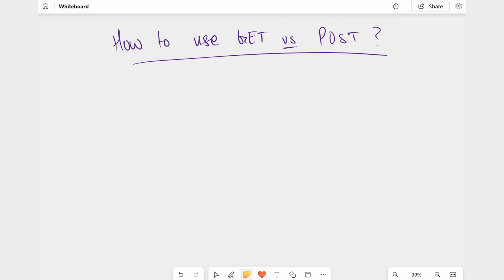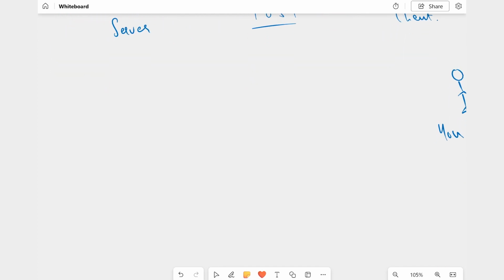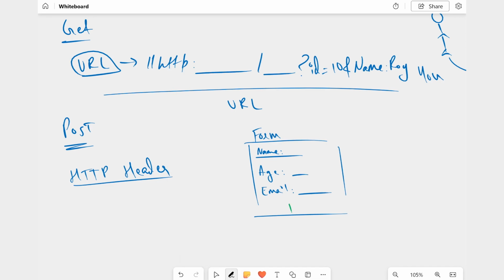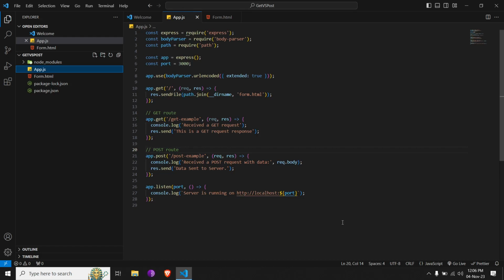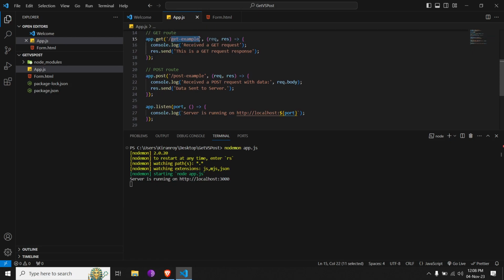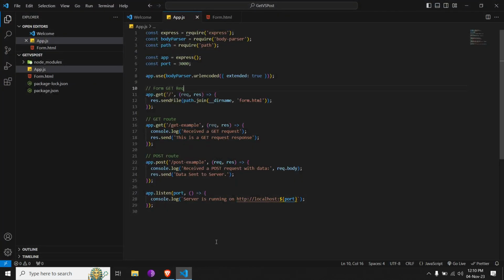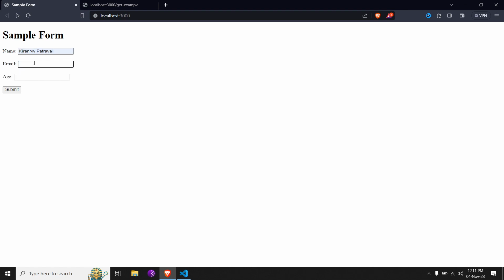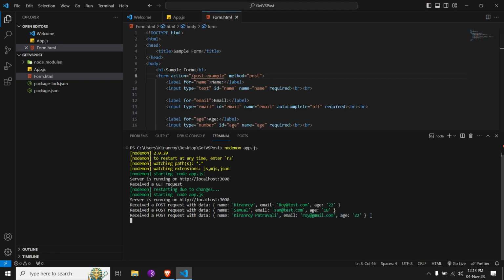Mastering GET vs POST in HTTP: Valuable Insights for Coding and Architecture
In this video, we break down the differences between HTTP's GET and POST methods. We explain the key concepts, show you practical examples, and help you understand when to use each method in web development.

Timestamps:
0:00 Introduction to GET and POST in HTTP
3:12 Form Explanation
4:54 Code Demonstration

This video equips you with the knowledge you need to make informed decisions in web development, with a clear division between theory and coding demonstrations.